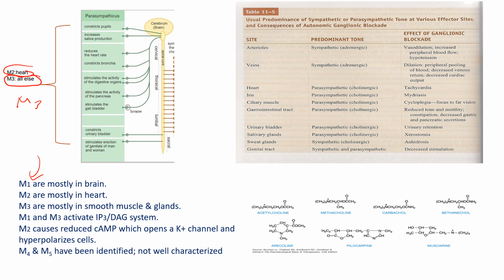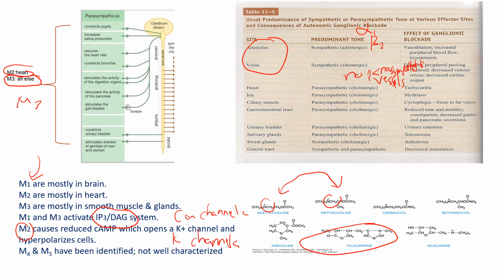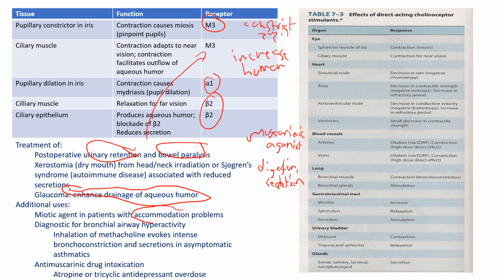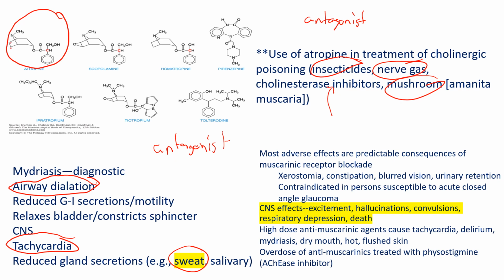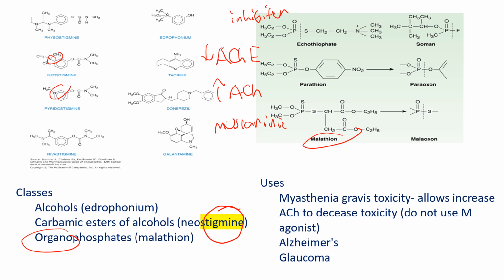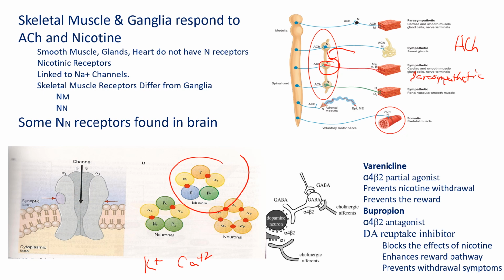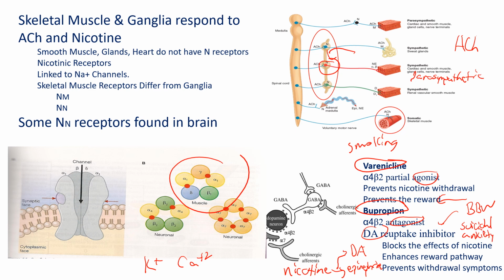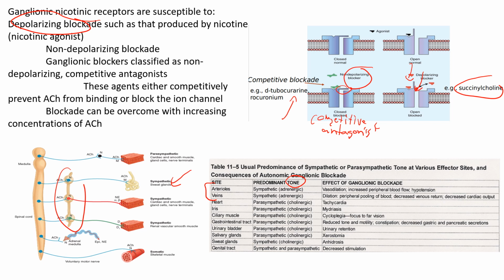PPI Exam 3 Section 4: Parasympathetic and Nicotinic Systems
This is the fourth and final part of the series of videos for the third exam of PPI. Its topics include the parasympathetic nervous system and nicotinic receptors.